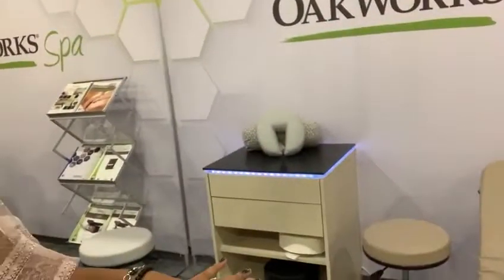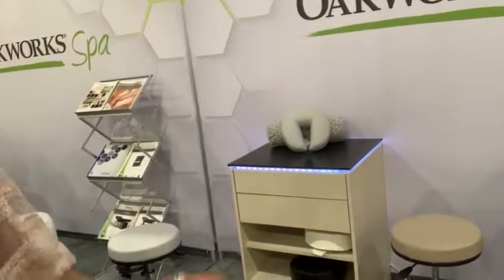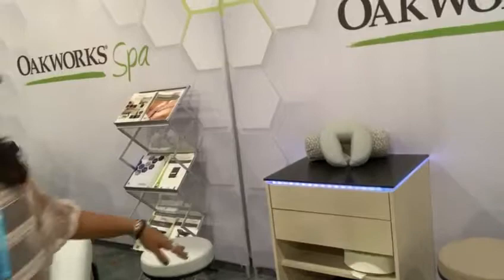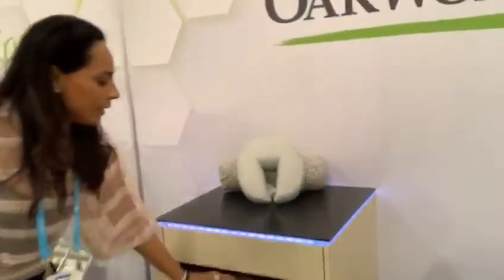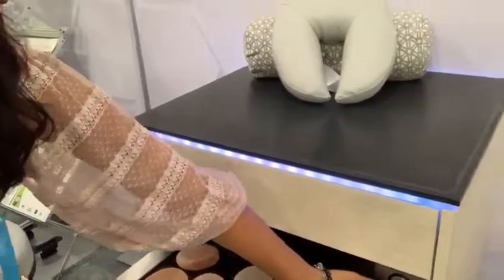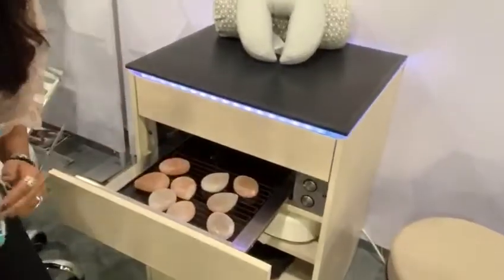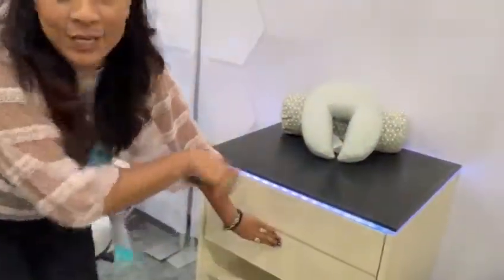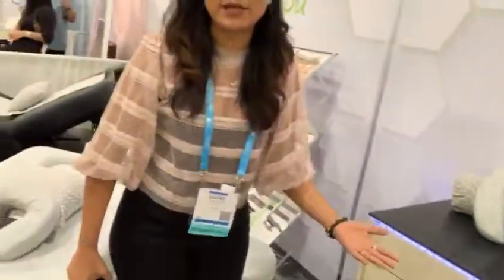Oakworks at ISPA 2019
Oakworks, Inc. en Interntional Spa Association 2019: mesas para masaje con tecnología de punta

Oakworks at ISPA 2019: spa tables with high-end technology